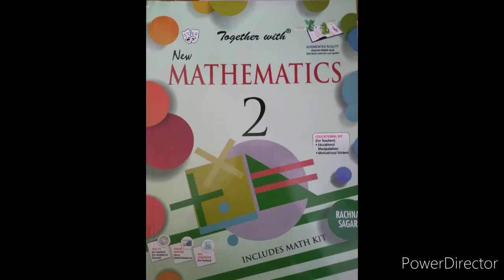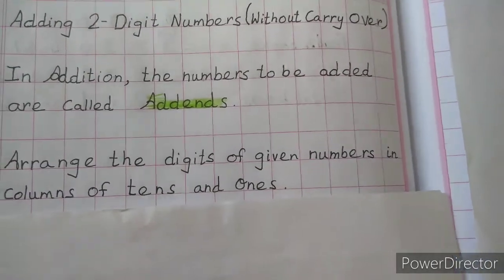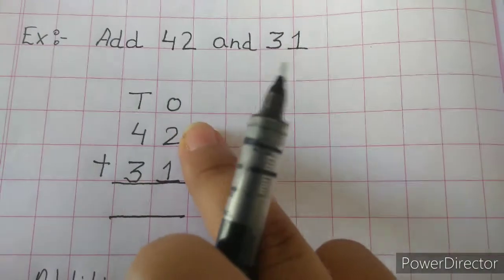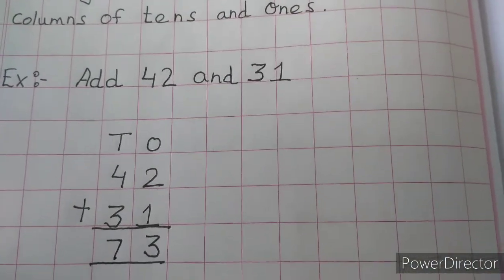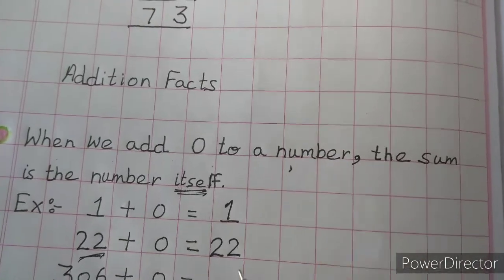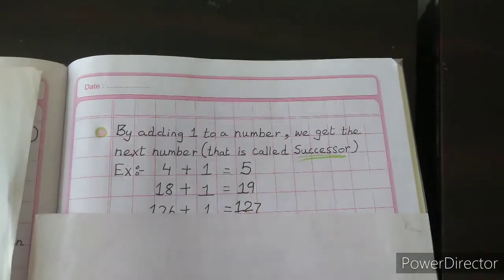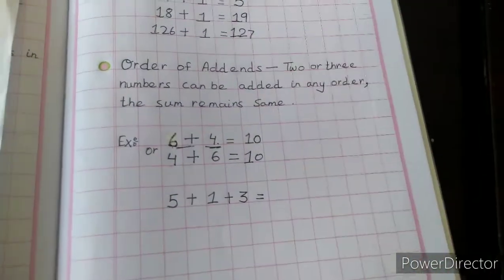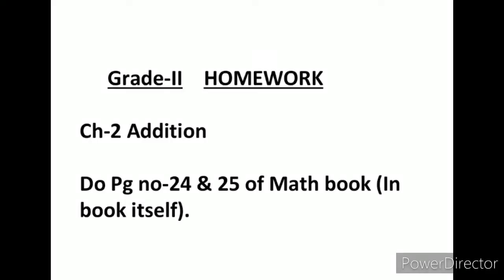Grade-II Maths Ch-2 Addition Part(2)- By Shanvi Mam